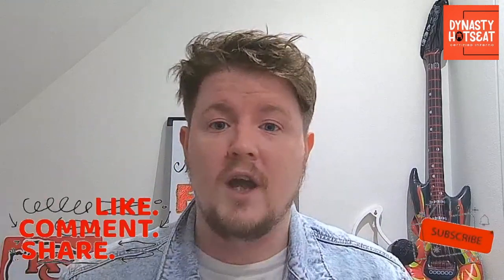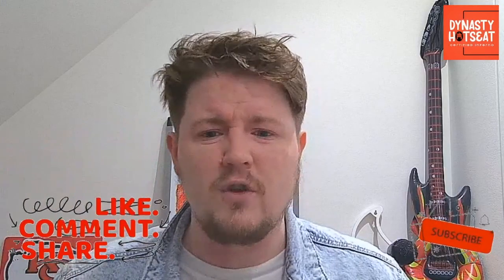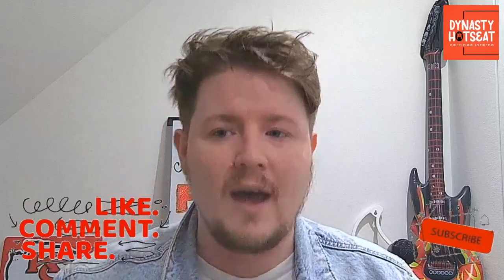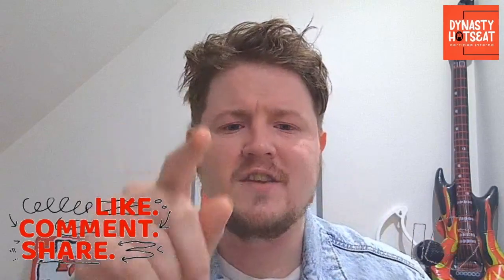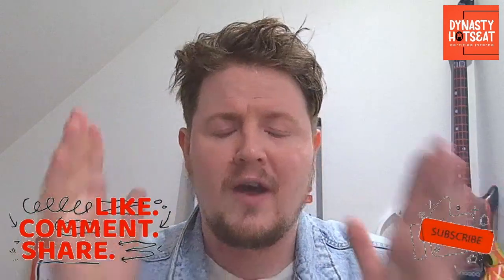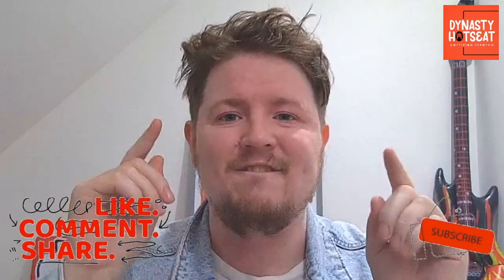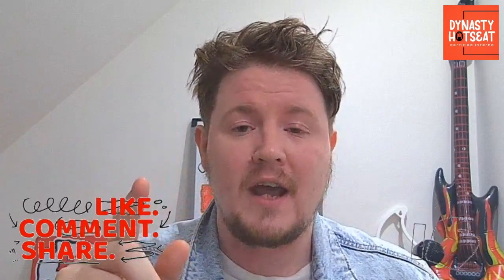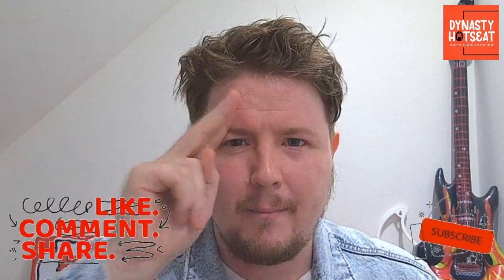Finding Winning Windows | Hints and Tips Show | Dynasty Fantasy Football Hotseat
*ORIGINALLY FILMED PRE-SEASON 2022 SOME PLAYER ADVICE MAY NOT APPLY*

Hints and tips from Episode 23 of the Dynasty Fantasy Football Hotseat. Talking why recognising winning windows is key for your team and more! Enjoy the hints and tips show series!